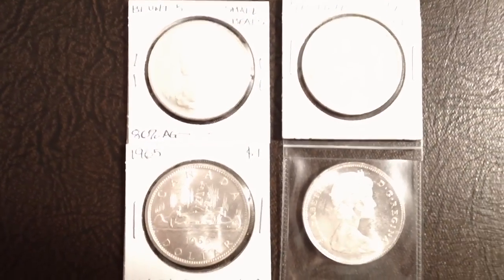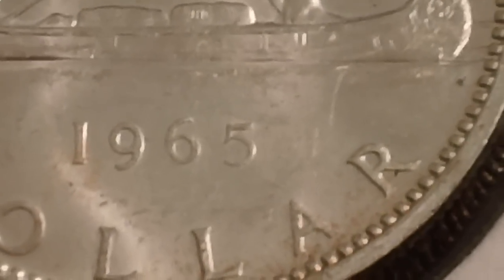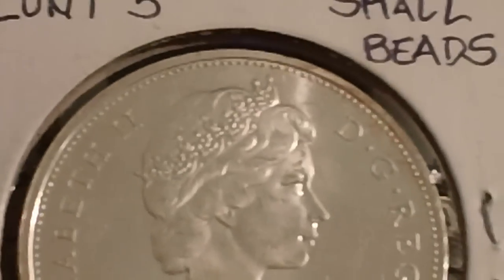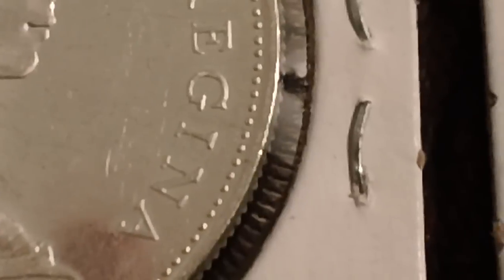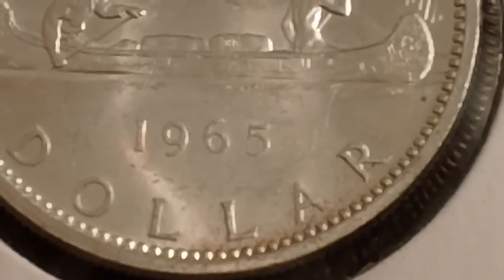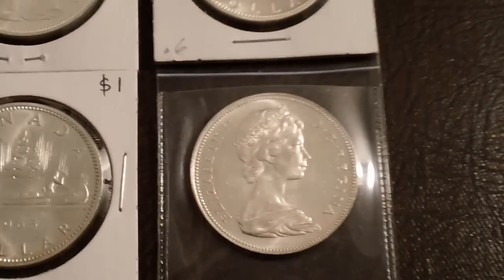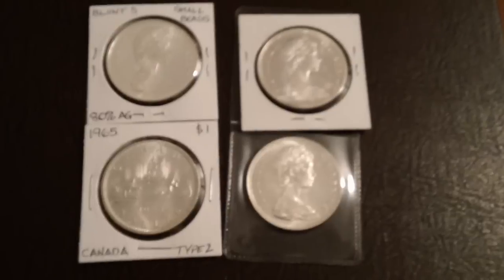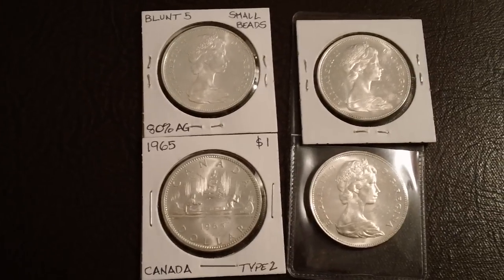Small & Large Bead Variety 1965 & 1966 Canadian Silver Dollars - Identify to Make Big Money!!